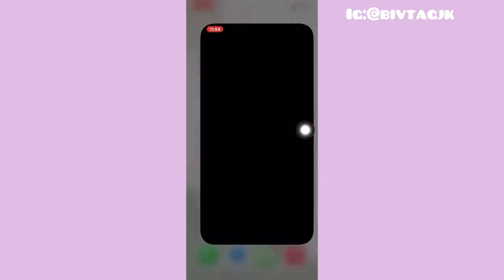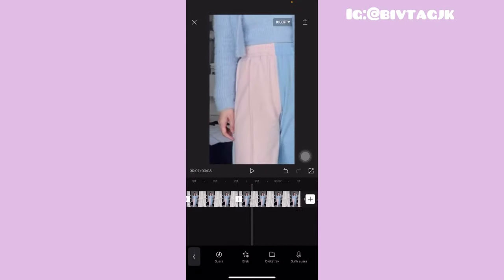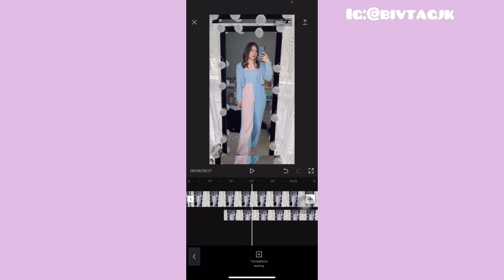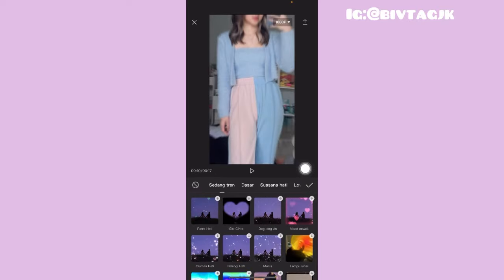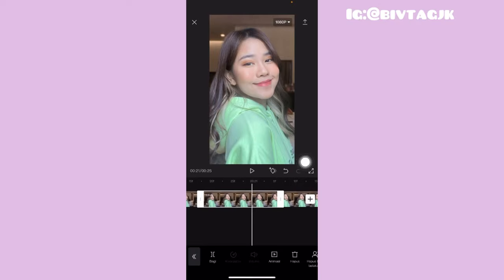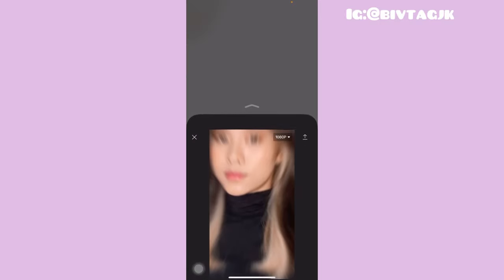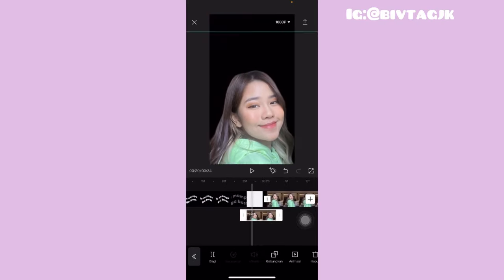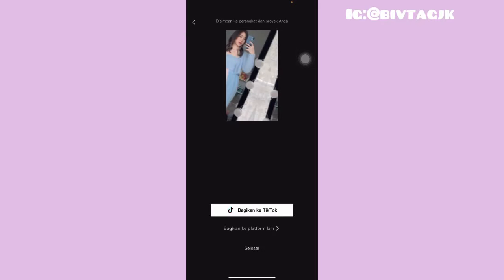TUTORIAL DJ SIMPAPA POLYUBILA X LU MAMPU GA BOS || BEATNYA GADA OBAT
Tutorial edit vidio dj simpapa polyubila x lu mampu ga bos capcut mirip am for android & ios

🦄lagu berupa vidio